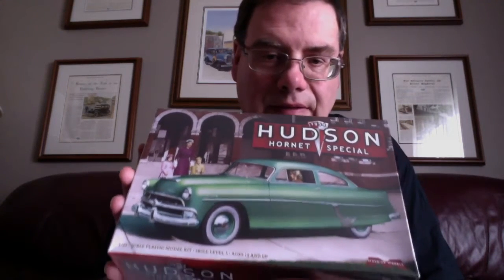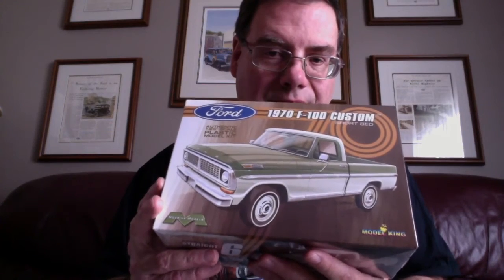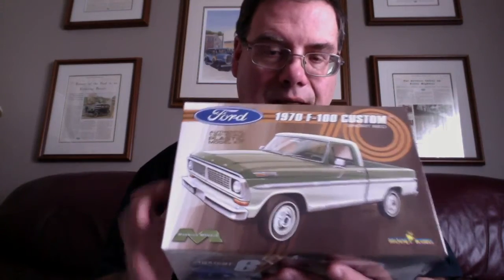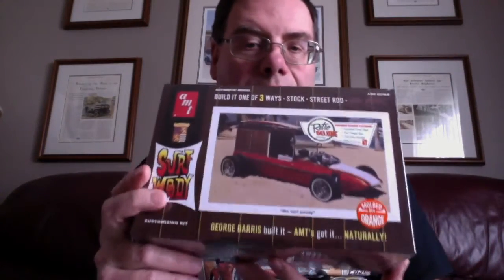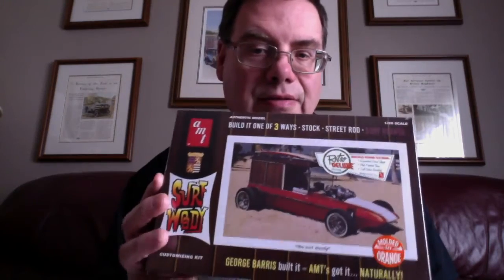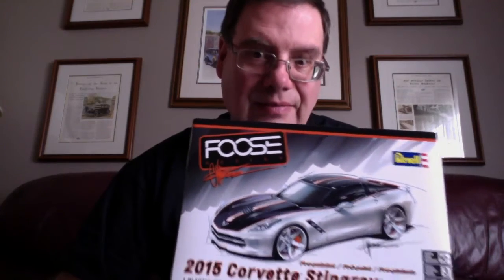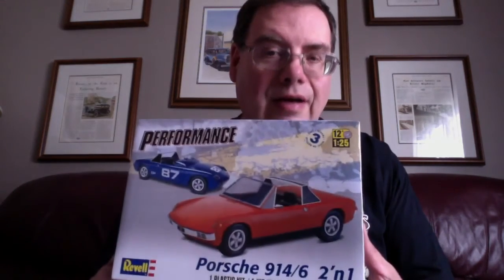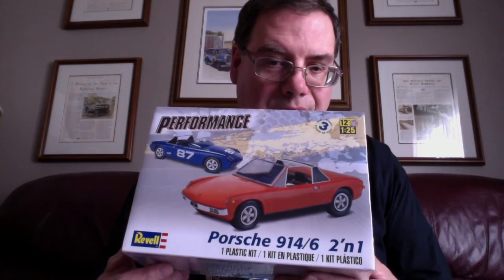NNL East # 30 2016 Wrap Up 2 What I acquired kits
Part 2 of the Wrap Up. Kits I purchased.